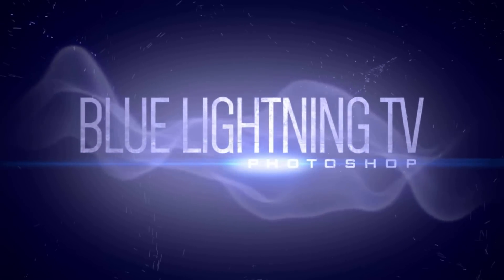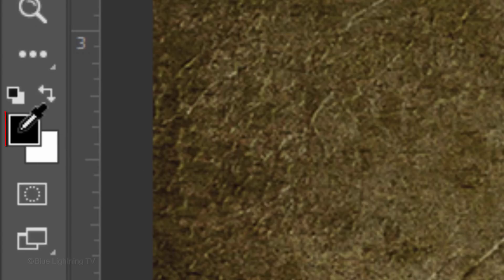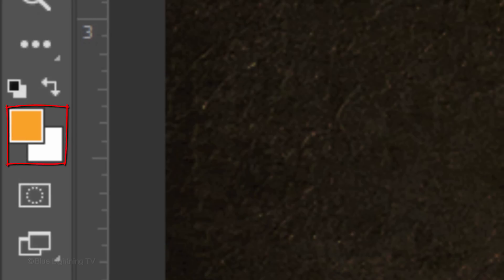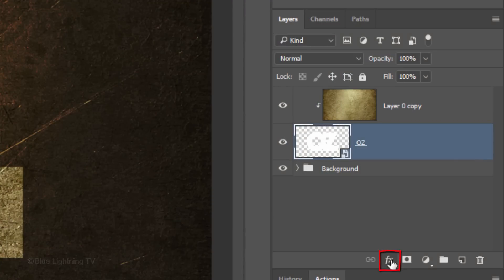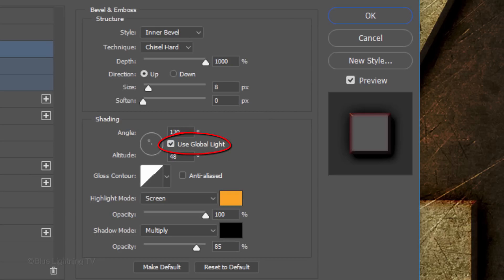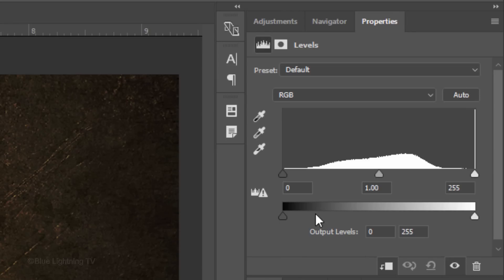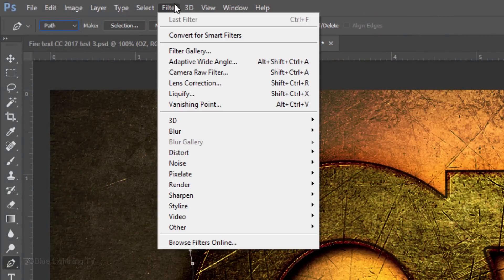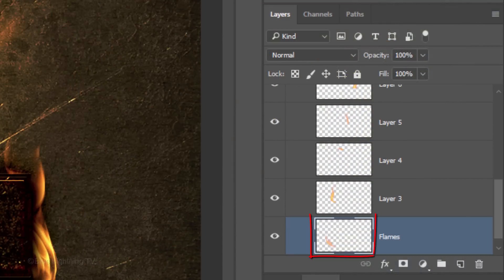Photoshop: How to Create Powerful, Fiery Text!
Photoshop CC 2017 tutorial showing how to create a powerful, fiery text effect ablaze with underside flames.

NOTE: This tutorial uses the Flame filter that was first introduced in version CC 2014.2. If you’re using earlier versions, you can still follow this tutorial up to the last step, at which time, we’ll add the flames using the Flame filter.  For versions earlier than CC 2014.2,  you can use the flames image I provided and watch my earlier tutorial below to learn how to add the flames.

Give some love back to Blue Lightning TV by becoming my Patron for as little as $2/month: